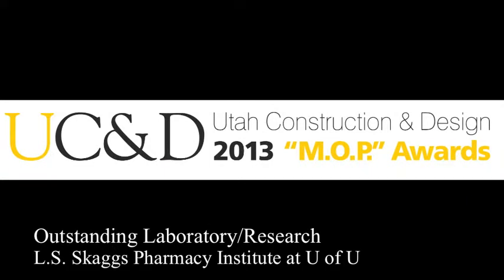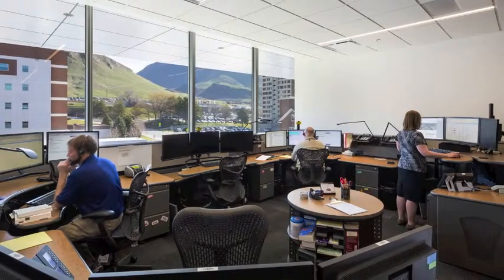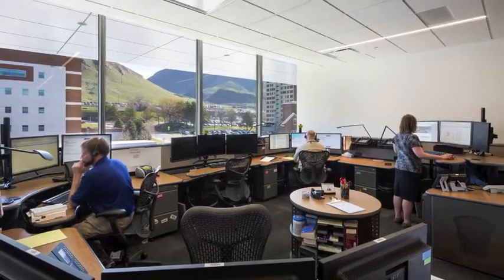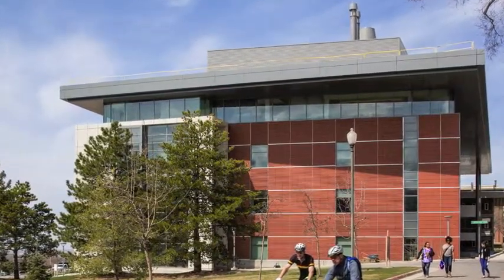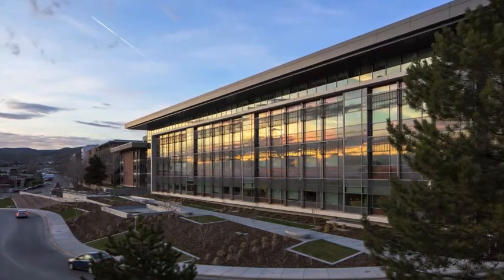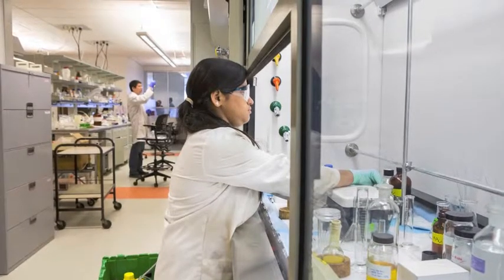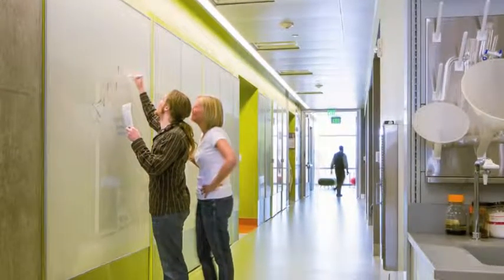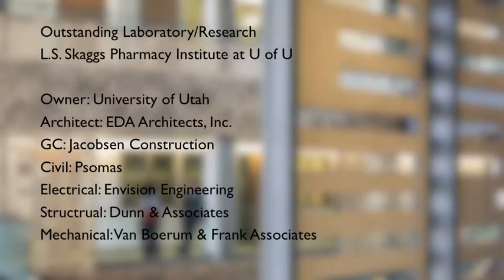L.S. Skaggs Pharmacy Institute at University of Utah - Utah CD Magazine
This 150,000 square foot research and laboratory building on the University of Utah campus is aiming for LEED Gold Certification and was designed to encourage creativity and spur major research breakthroughs.  The building is named for L.S. 'Sam' Skaggs, a prominent businessman and philanthropist who revolutionized American shopping habits and led American Stores, one of the country's largest food and drugstore chains. Skaggs' ALSAM foundation donated $50 million to this facility.  The project has five floors, underground parking, research labs, animal facilities and conference rooms.  Research spaces are designed for flexibility, efficiency and collaboration. A spacious, four-story atrium, which serves as the entryway, connects the new institute with L. S. Skaggs Senior Hall. The atrium features an amphitheater for presentations and other college events at its west entrance. One striking design element is paneling that depicts the cross-section of a sponge and represents research pursued by faculty to find potential drug compounds in marine life.  The project features a 13,500 square-foot rooftop air handler comprised of 33 separate sections. With an extremely tight lay-down area, each of these sections were fabricated off-site and immediately craned into place once they reached the site.  The project was designed by EDA Architects and NBBJ,